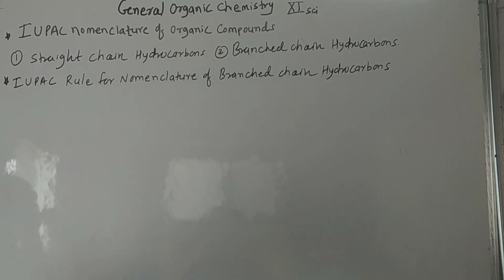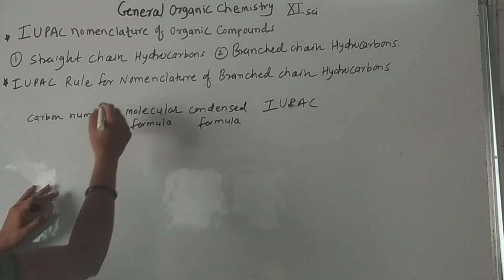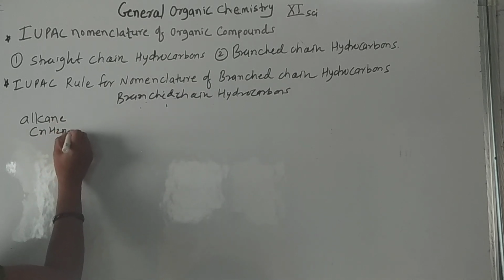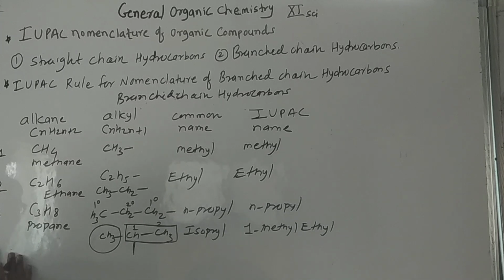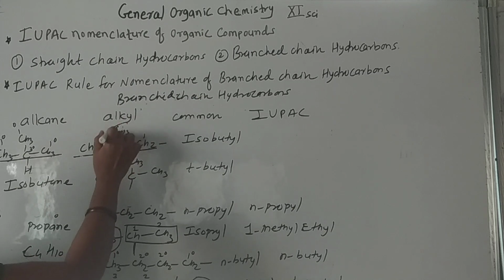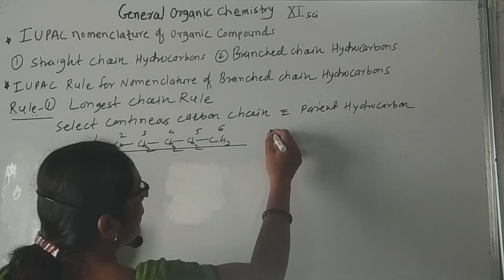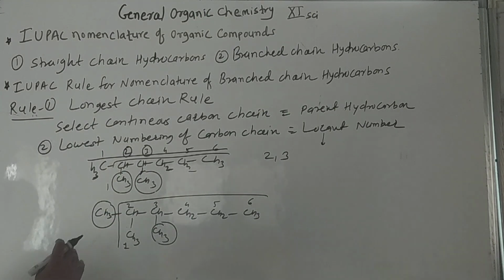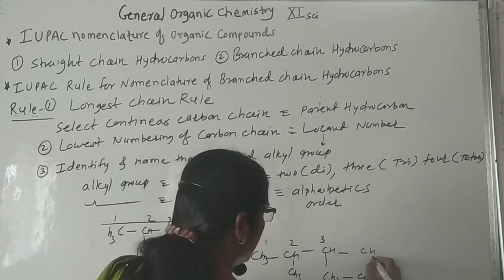Simple chemistry general organic chemistry lecture no 6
IUPAC rules for nomenclature r of straight chain  and branched chain hydrocarbon